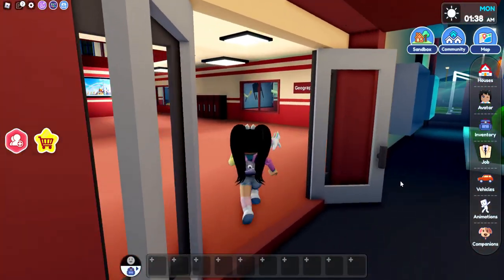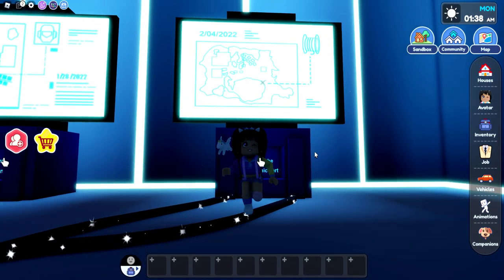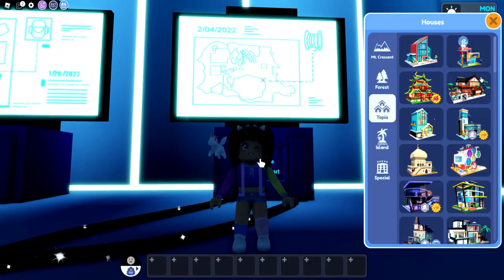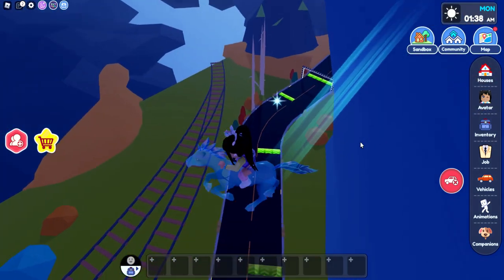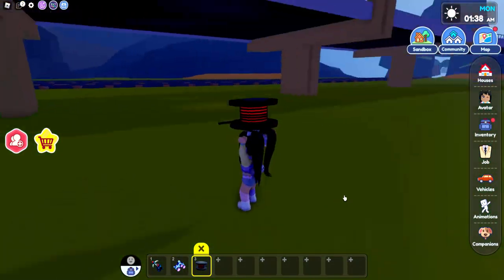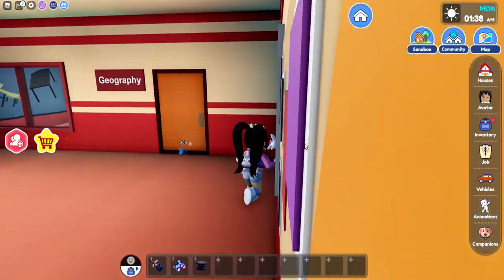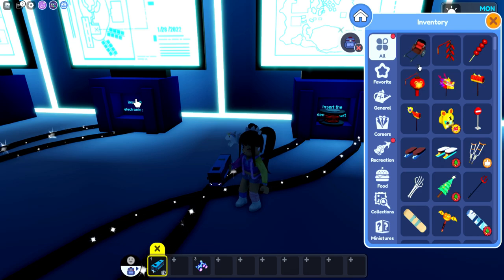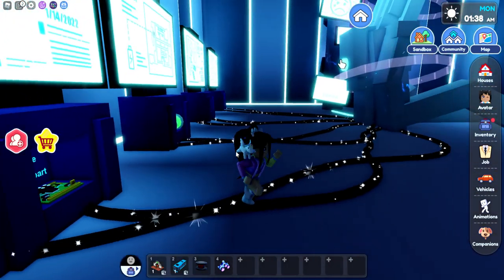*WIRE LOCATION* SCHOOL SECRET in LIVETOPIA Roleplay (roblox)